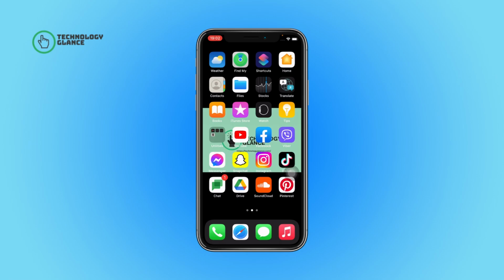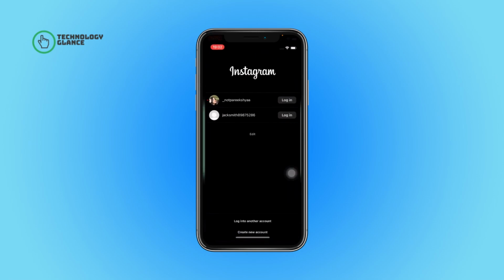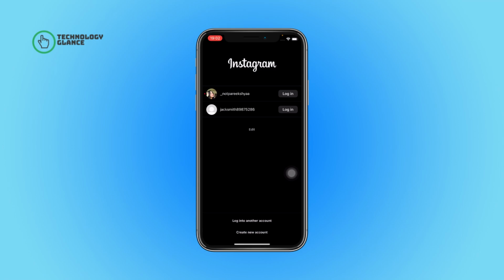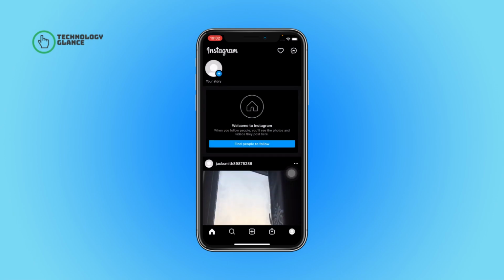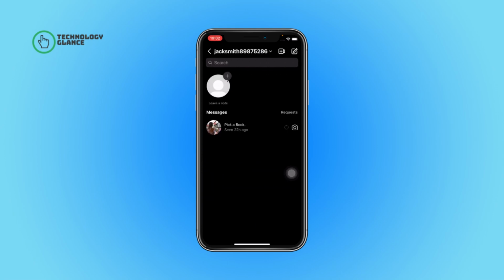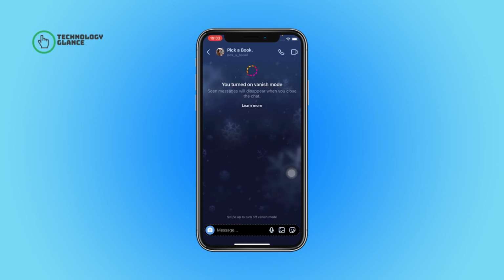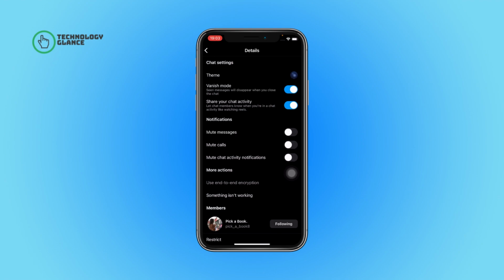Turn Off Vanish Mode On Instagram | Technologyglance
Vanish mode is a feature that allows you to make your messages disappear after they've been read. Sounds cool, but it can also be a bit of a pain if you're not careful. So watch this video and say goodbye to disappearing acts and hello to clear communication.

Click play and get ready to make your comeback!